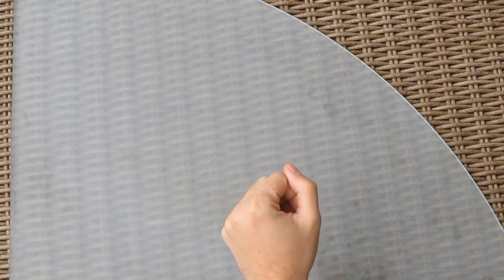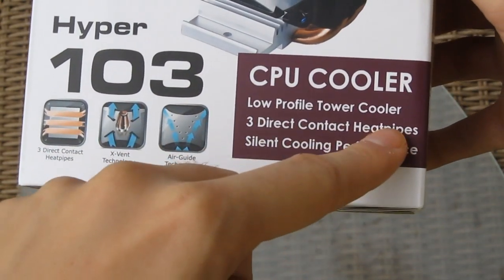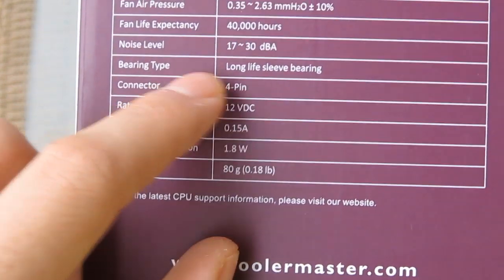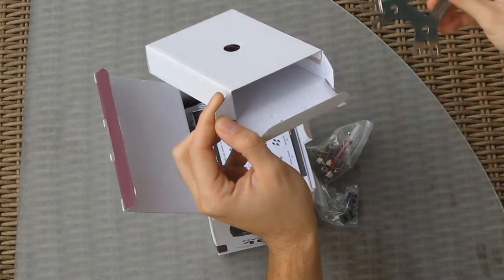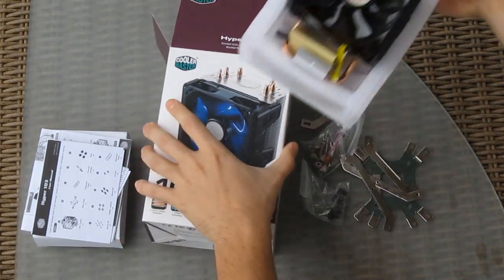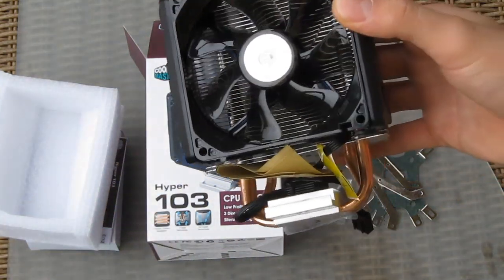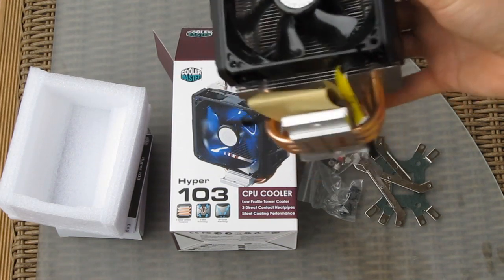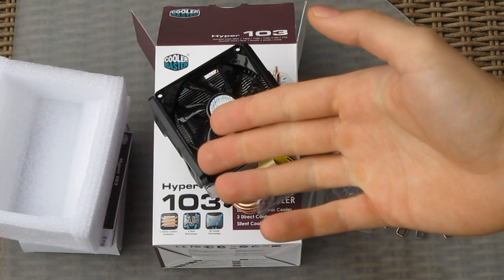Cooler Master Hyper 103 Processor Cooler Unboxing & Preview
Cooler Master Hyper 103 makes a good replacement for any stock cooler taking into consider the price and performance ratio.